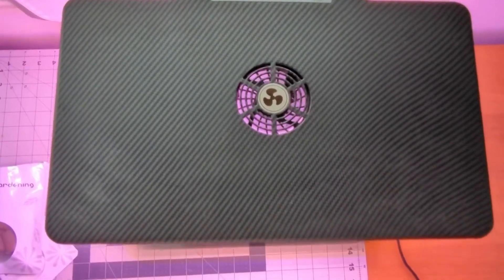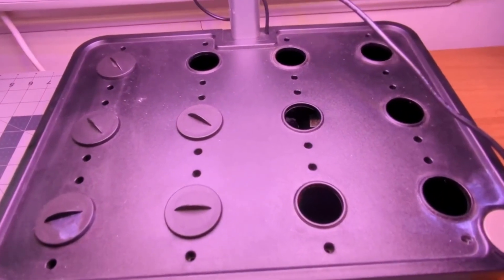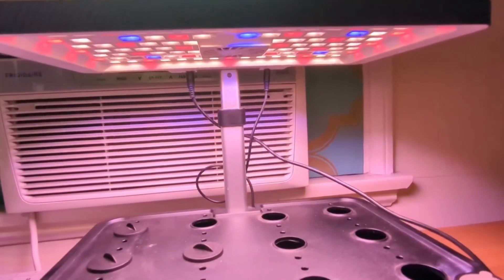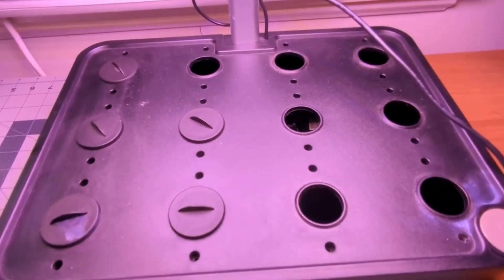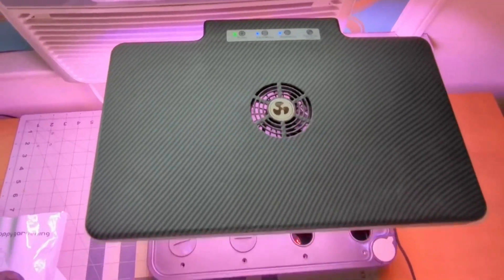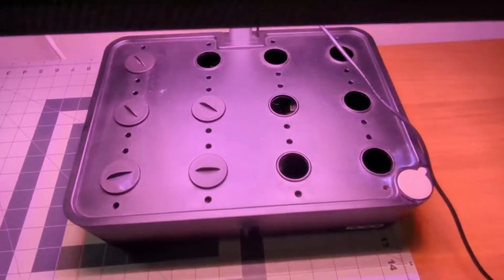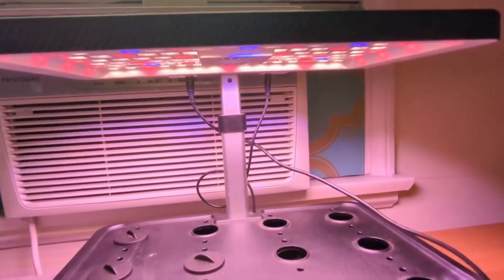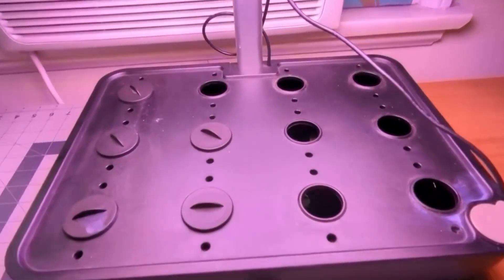iDOO Hydroponics Growing System Kit, GREAT Grow Light, Very Strong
✅ Current Price & More Info (US)